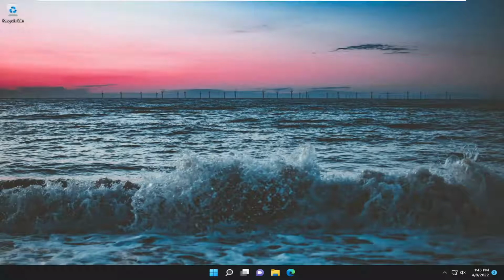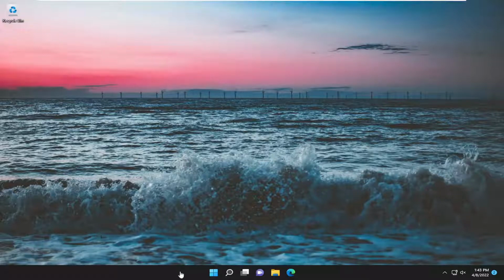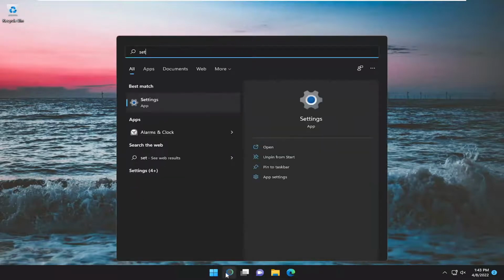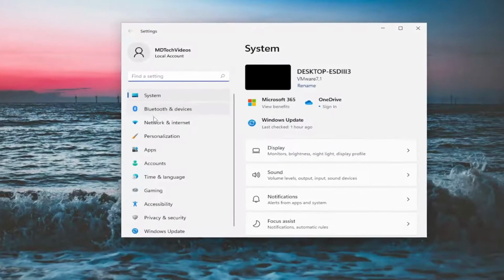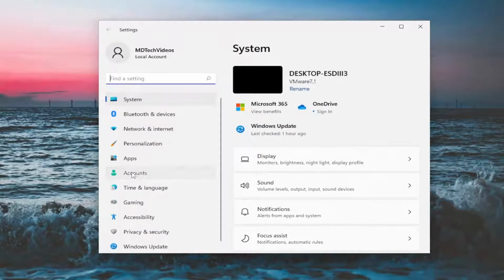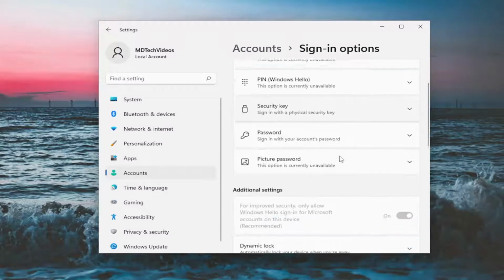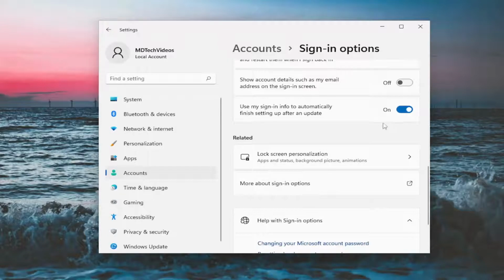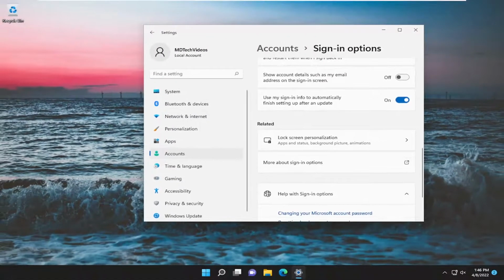How to Automatically Sign-in After a Update Restart on Windows 11 [Tutorial]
One of the new features in Windows 11/10 is the ability to automatically launch applications after a restart. This was one of the most required features of Windows 11/10. Once you hit Restart or you restart your computer after a software installation or maybe after an Update, all the open windows are closed, and you need to start fresh. But with this latest update, this is not the case.

You might have experienced this feature already. It was being used in Windows Update to speed up the update process by using your sign-in info to finish setting up your computer. This feature has been extended to ‘Restart’ in Windows 11/10. It supports restarts from anywhere within the Windows UI and updates – but nothing can be said about third-party software that can restart or shut down your computer.